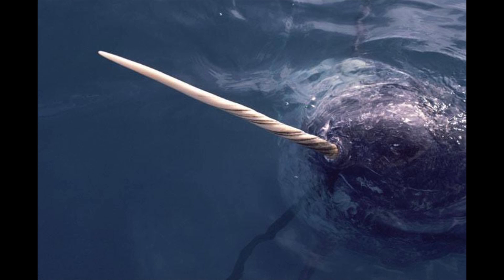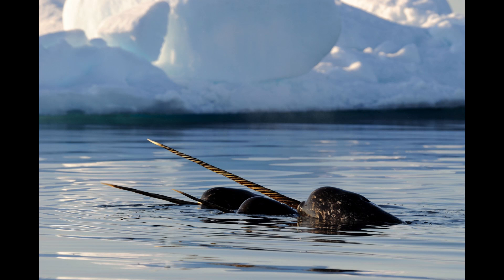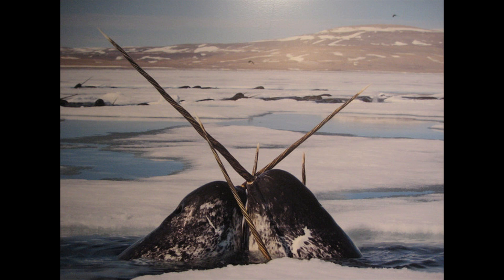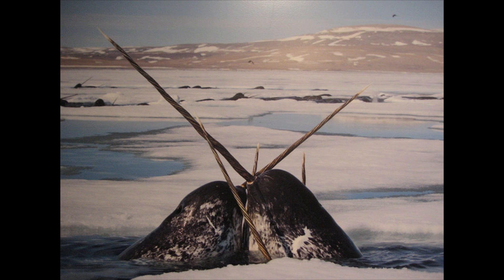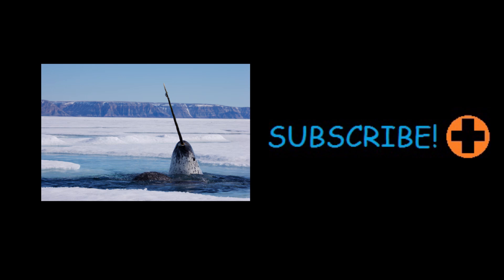What do narwhals use their tusks for?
The tusk of the narwhal lends this marine mammal the nickname the unicorn of the sea. For centuries people have been fascinated by the narwhal tusk, but it has never been entirely clear as to what its biological purpose was. Early explanations included that it was used as a weapon in fights between males to win the attention of a female. Early European explorers told stories of narwhals puncturing holes through the hulls of ships and breaking up sea ice with their tusks. Further tales included that the tusk was used for hunting and spearing fish. None of these explanations are true, however, as narwhals have never been witnessed using their tusks aggressively. Recent research has revealed that the narwhals tusks are actually used as a sensory organ. The tusk is the left canine tooth of male narwhals and grows out through the upper lip. The right canine usually stays within the jaw, but some males have two tusks when the right tooth also becomes elongated. The spiraled tusks have thousands of nerve endings at the end of small tubules that punctuate the entire length of the organ. Sea water enters the tubules and the nerves detect changes in composition and temperature. A behavior known as tusking between males where they rub their tusks together gently could be a way to clean the tusks of algae and other growths, essentially their way of brushing their teeth. It could also act as social bonding since the tusks are sensitive to touch.